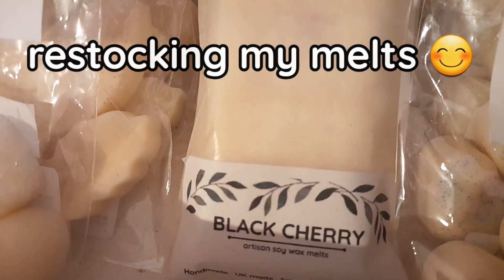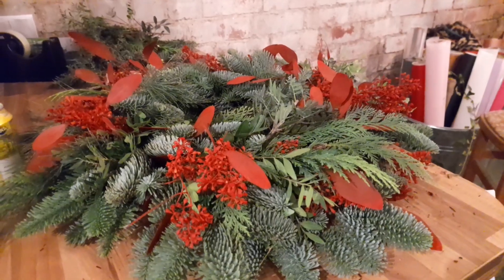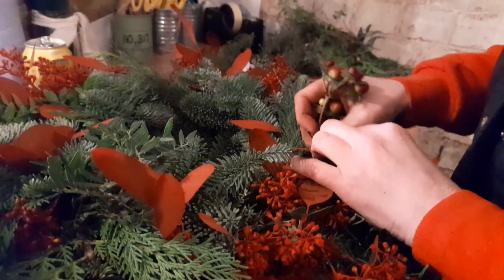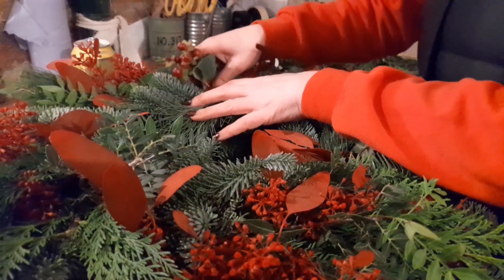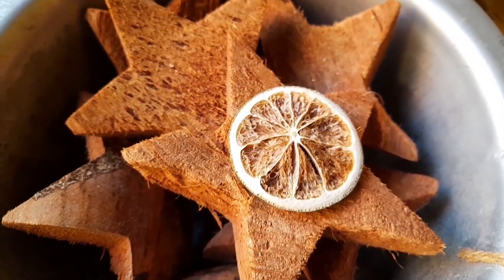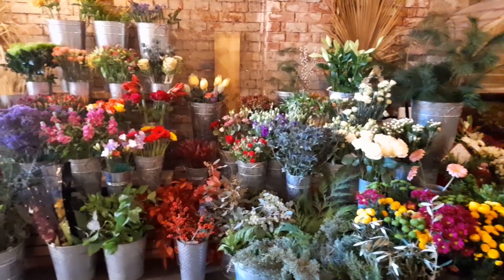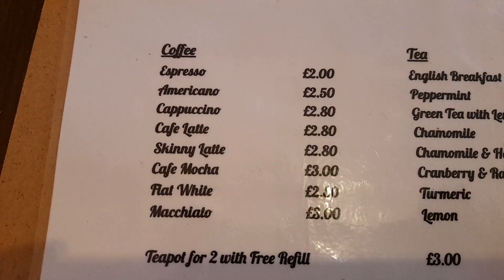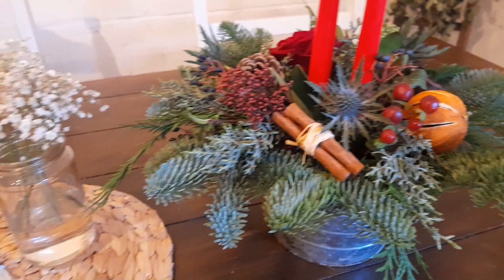Vlogmas day 6 -, Feeling festive visiting my lovely wax melt stockist 😊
Vlogmas day 6.  A day in the life of a small wax melts business.  I'm visiting another lovely wax melt stockist.  Arriving with wax melts and leaving feeling very Christmasy 😊🎄🥳

Special thanks to Lily Bows in Washington for letting me film their lovely shop and work 😊

O Christmas Tree (Vocals) by Jingle Punks
Oh little town of Bethlehem (Instrumental) by E's Jammy Jams
Snowy peaks pt1 by Chris Haugen